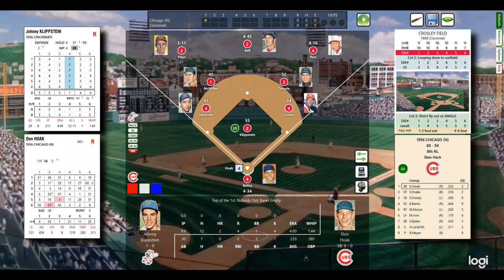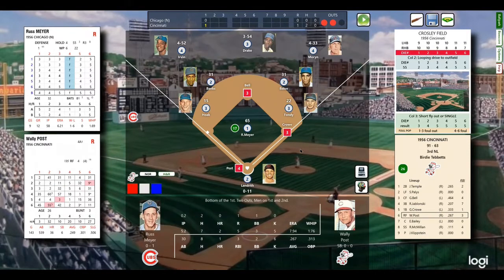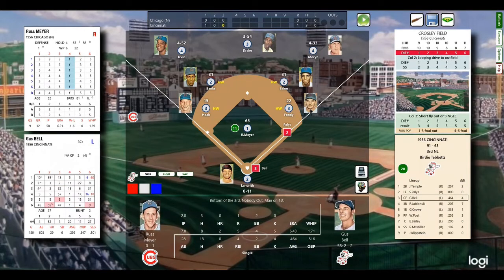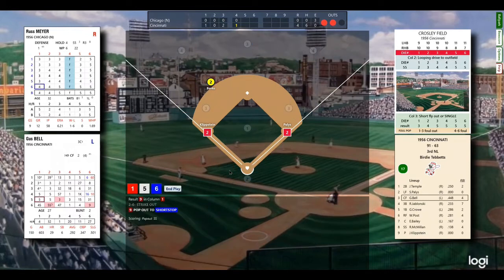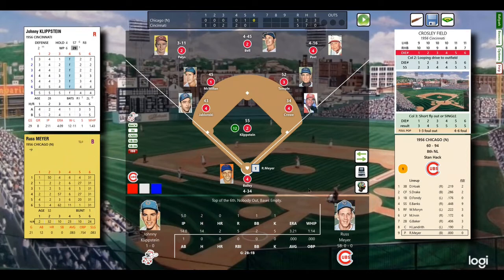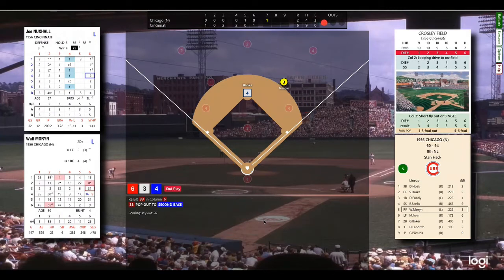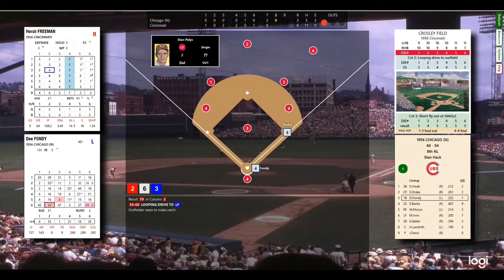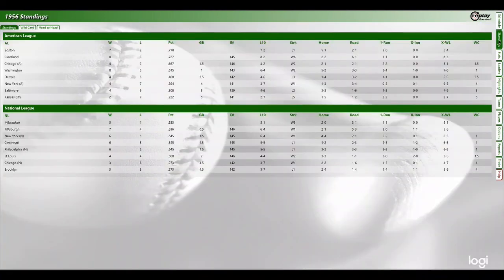1956 MLB Season Project | Chicago Cubs @ Cincinnati Reds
A replay of the 1956 MLB Season | This replay will be a comparison of 3 PC Baseball Simulations ( Action PC, PC Replay, and Digital Diamond) | Today's game will be using PC Replay | Cubs @ Reds